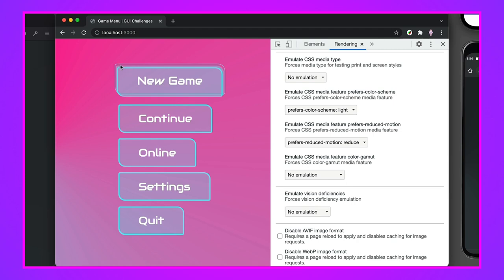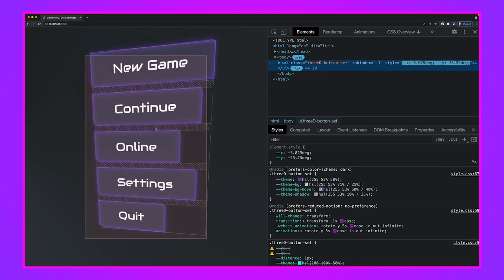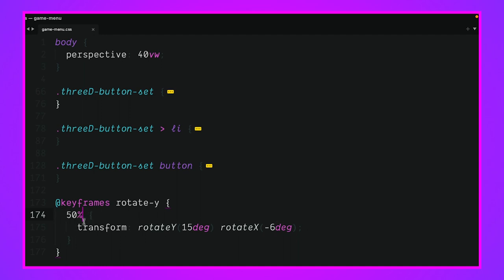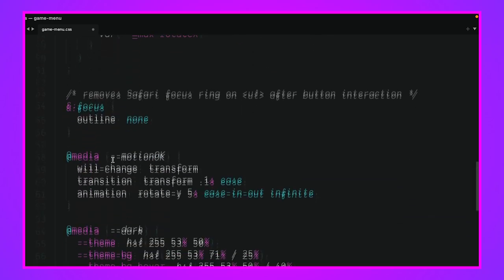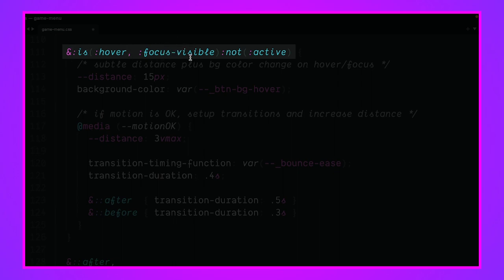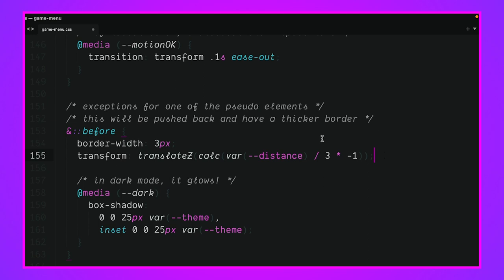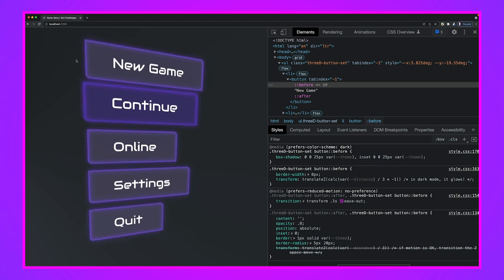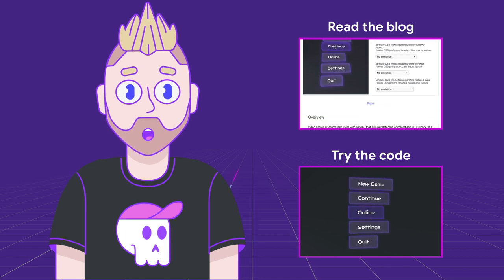Thinking on ways to solve ​​3D MENU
In today's GUI challenge @AdamArgyleInk shares his thinking on a way to create a 3D video game menu that adapts to OS color preferences, motion preferences, and is accessible to mouse and keyboards alike.

Chapters:
0:00 - Introduction
0:20 - Overview
2:37 - HTML
2:58 - Layout
4:14 - Perspective
5:20 - Animation
7:15 - Menu Styles
10:14 - List Item Styles
10:35 - Button Styles
11:35 - Hover & Focus
12:48 - Pseudo Elements
14:55 - DevTools Review
16:45 - JavaScript
17:48 - Mouse Parallax
19:30 - Outro